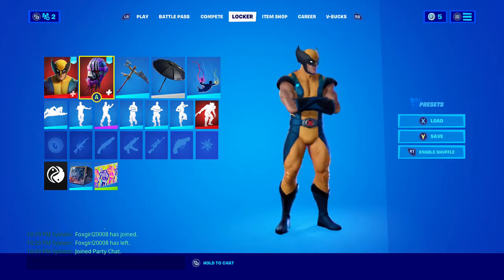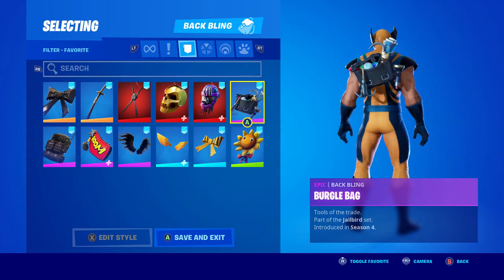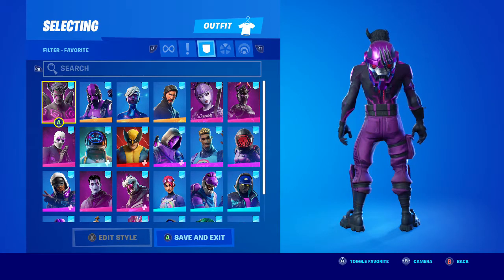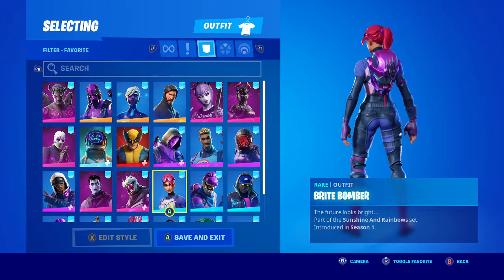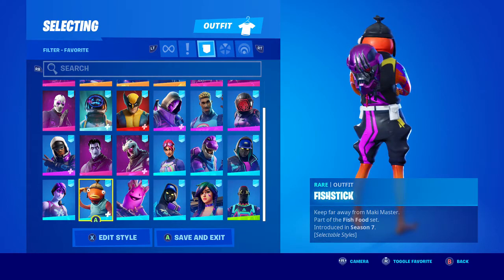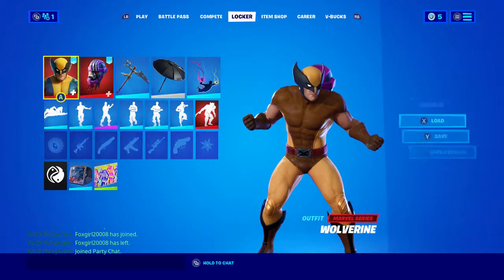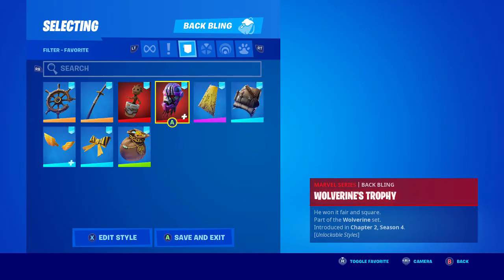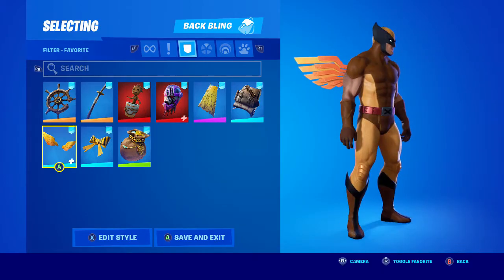Wolverine Combos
his second edit style looks like a banana otherwise i love this skin